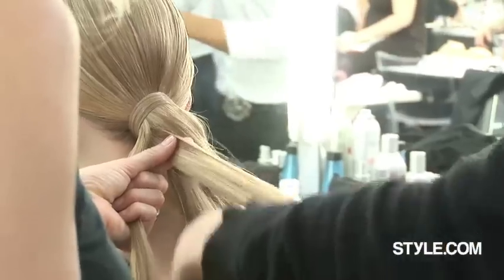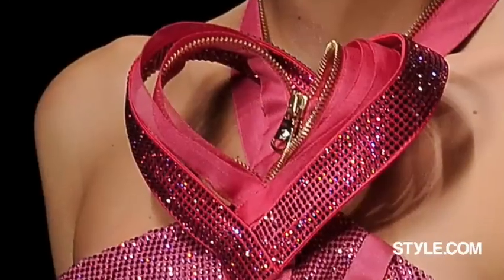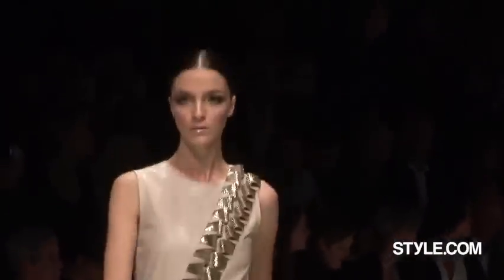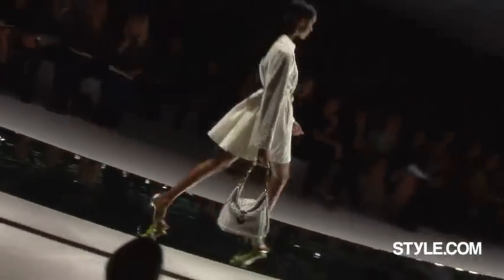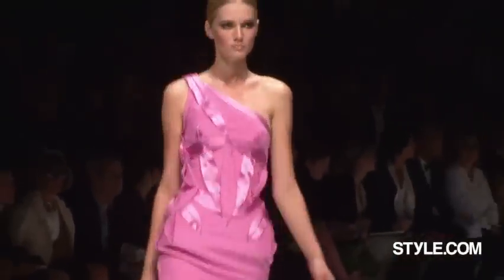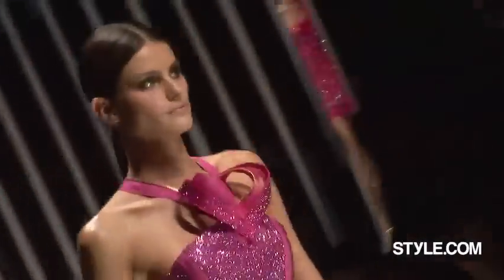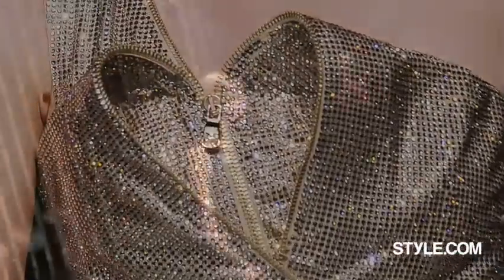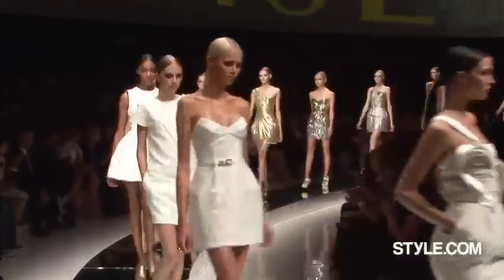Fashion Show - Versace: Spring 2009 Ready-to-Wear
Runway, backstage, and front-row footage from the Milan show.  Visit Style.com for more runway shows, fashion trends, shopping guides, and news about models and designers.

Starring: Donatella Versace